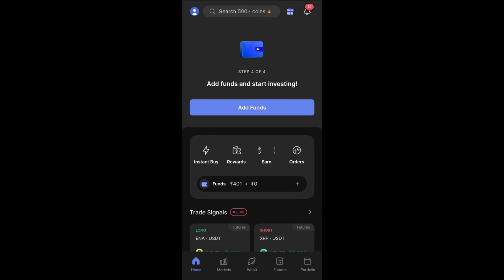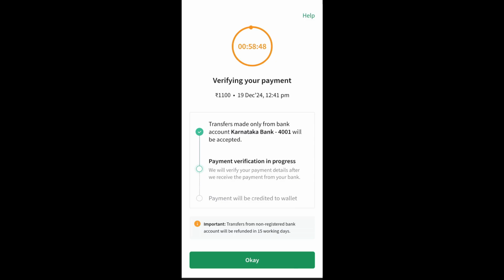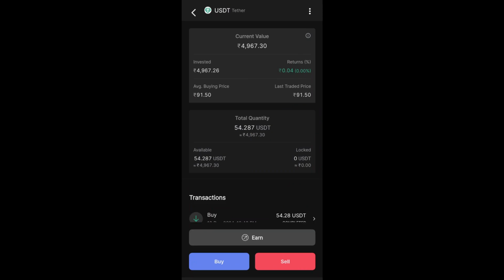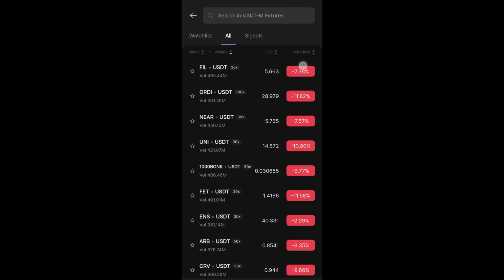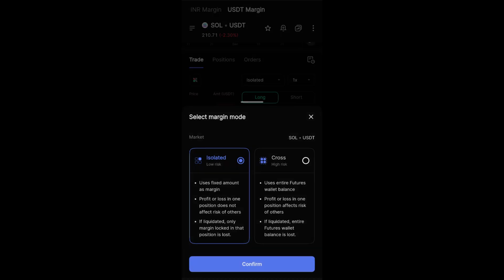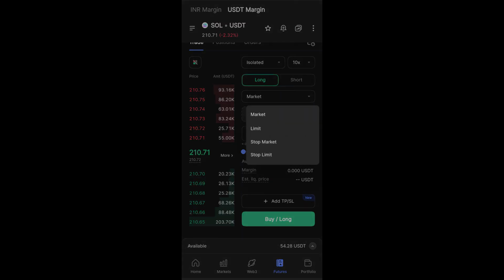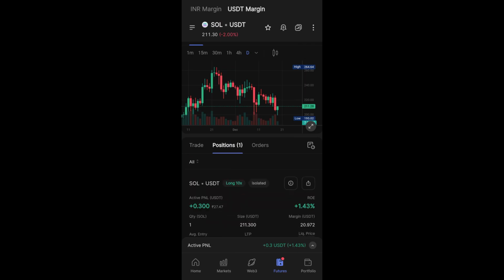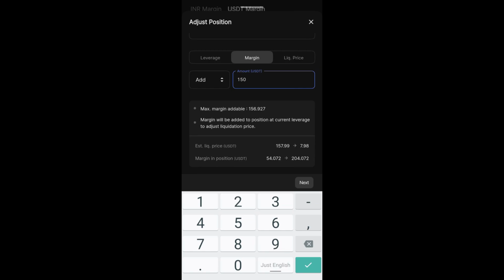Futures Strategy 🔥 CoinDCX Futures Trading For Beginners 🔥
CoinDCX Futures Trading For Beginners 🔥 In this video ill be teaching you the right strategy to carry out futures trading and in detail ill explain how to do futures trading on coindcx exchange

1. best app to do crypto futures trading
2. futures trading step by step guide for begineers
3. how to do futures trading for new people